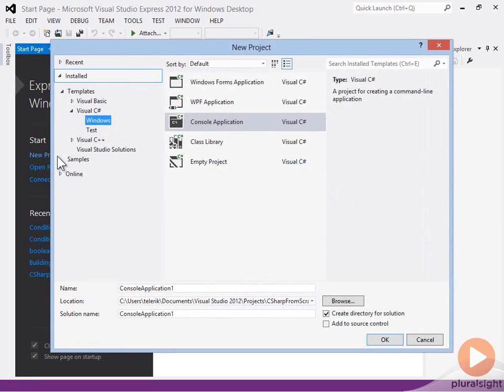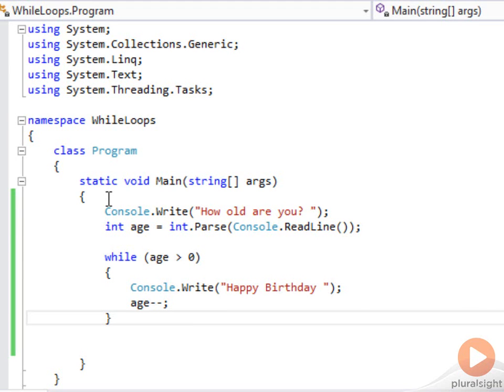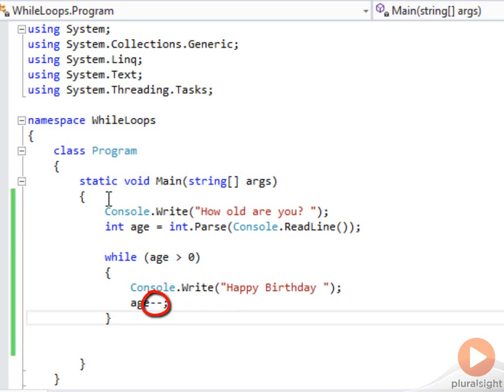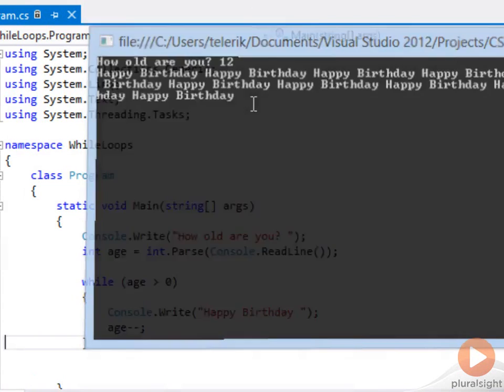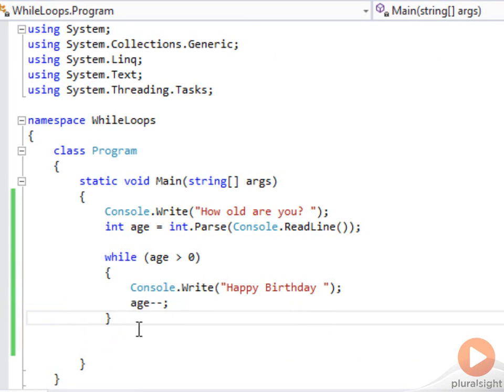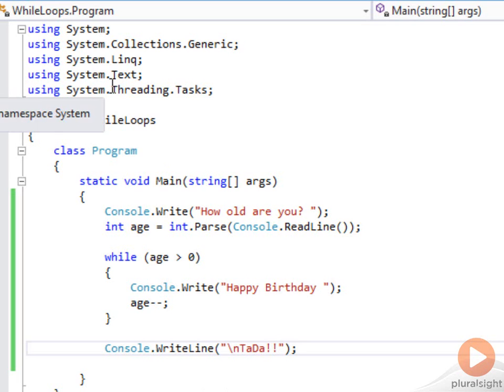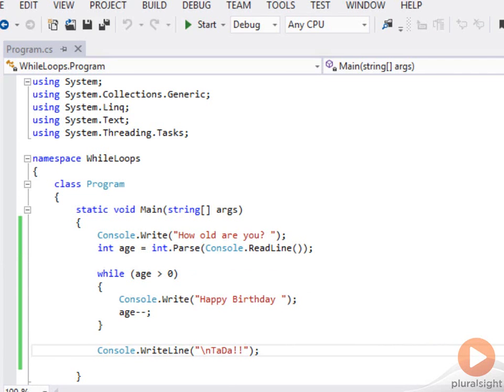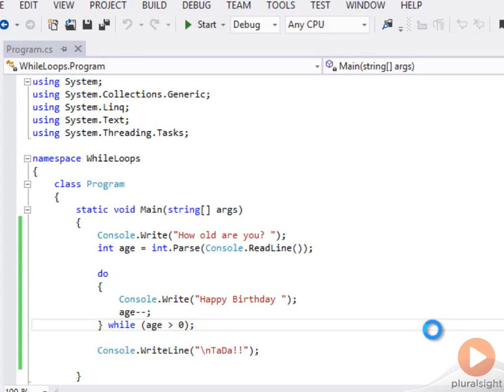11 While Loops